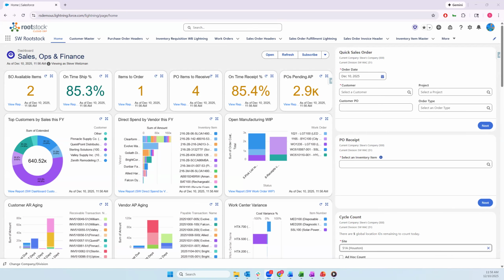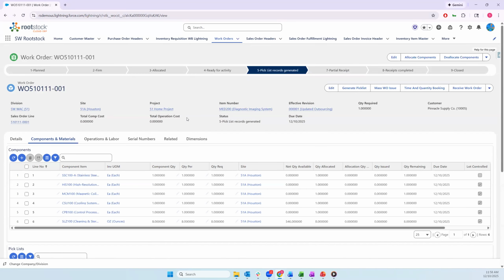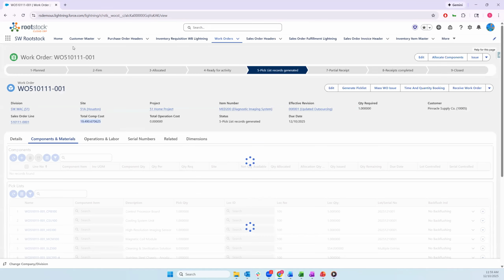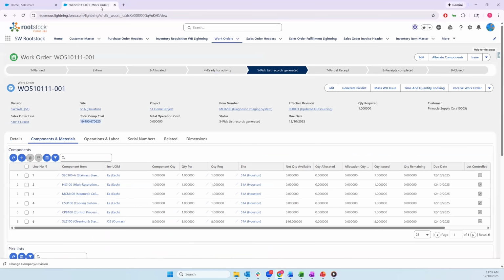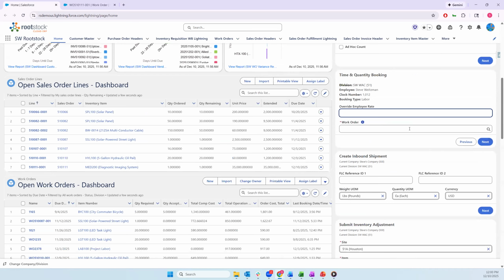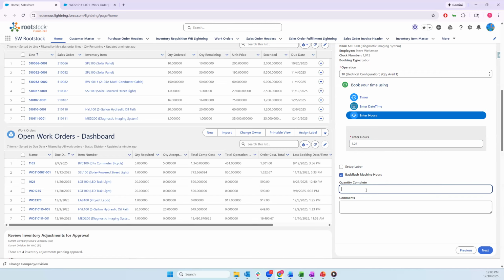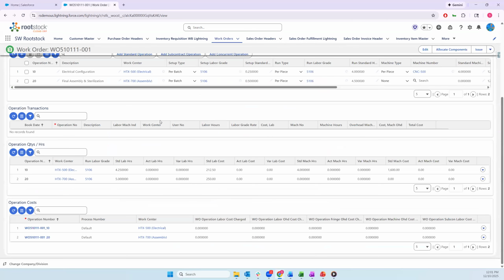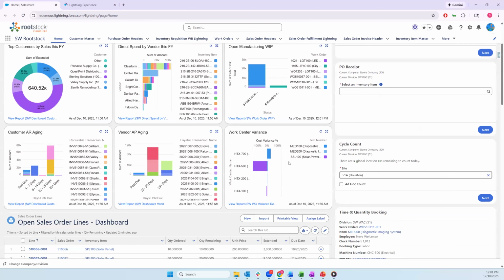Rootstock Shop Floor Control & Production Execution Product Demo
Get a quick look at how Rootstock supports shop floor control and production execution in real time. In this short demo, see how Rootstock gives you the ability to track work in progress, capture labor and material usage, monitor production activity, and keep operations running efficiently with greater visibility and control, all on one unified platform.